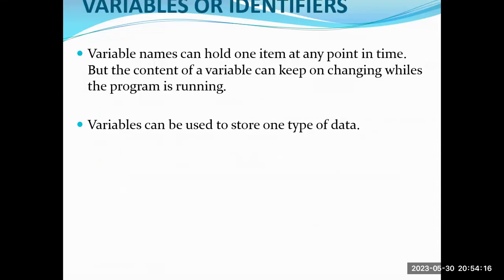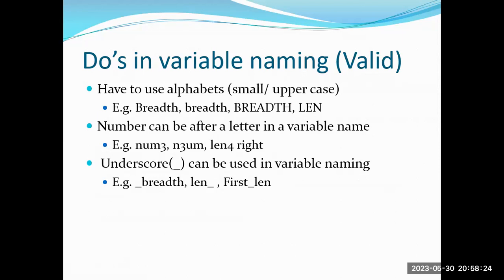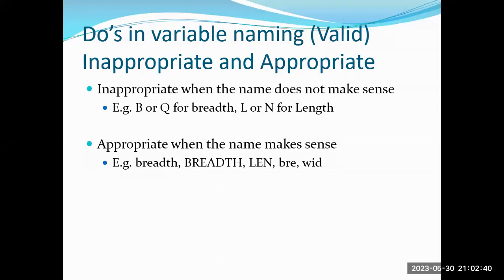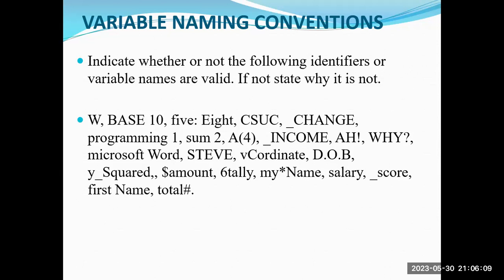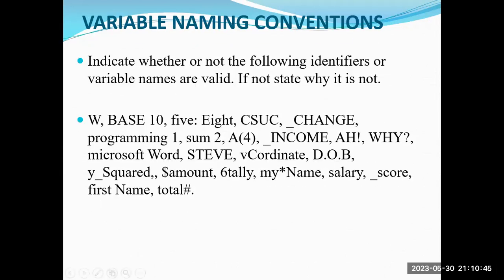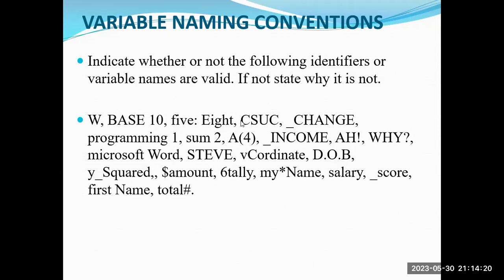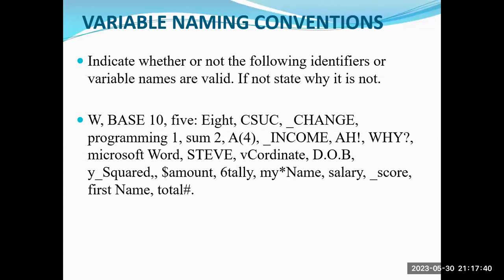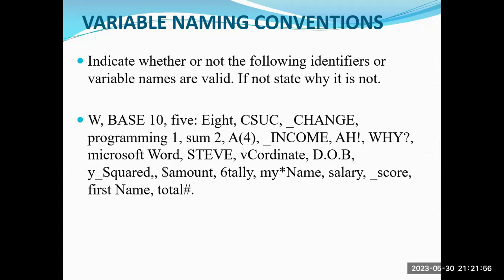L3 Intro to Computer Programming Lectures Varibles Part 2